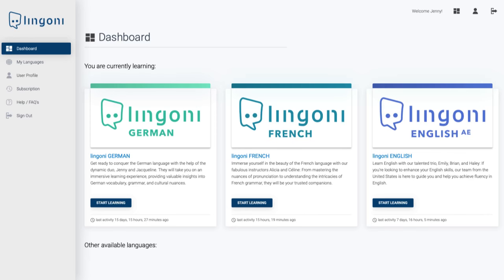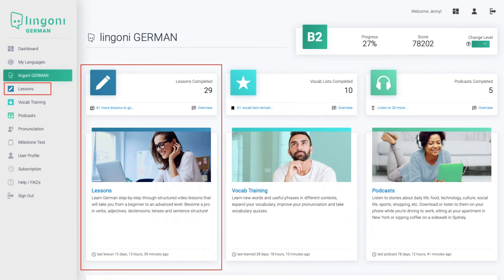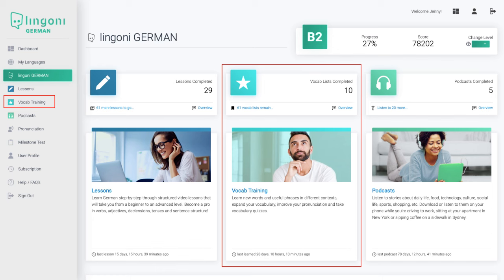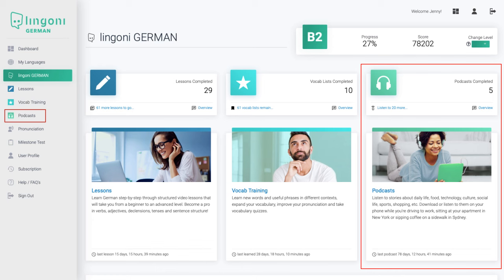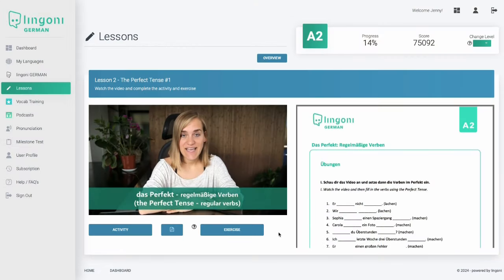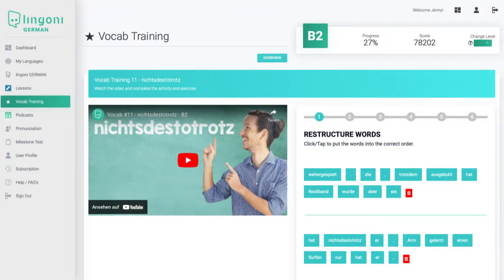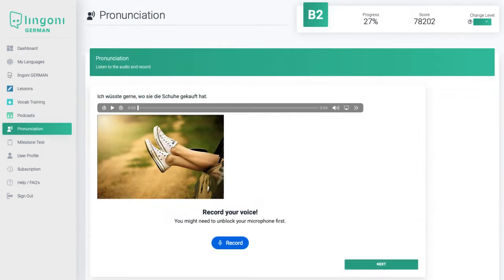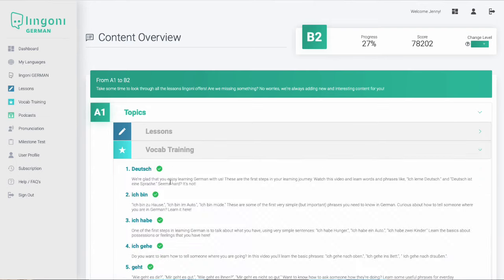Learn German – 12 Months for Only 99,75€! Limited Time Offer!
Need help learning German? Get started with lingoni this fall! Whether you're an absolute beginner or an intermediate/advanced learner, Lingoni covers everything from A1 to B2 levels. You'll get:

- Listening comprehension practice
- Grammar drills and quizzes
- Downloadable worksheets
- A pronunciation tool
- Exclusive videos

Don't miss this limited-time offer! Enjoy a flexible German course that fits your schedule and lets you learn at your own pace—anytime, anywhere.

Not sure if lingoni is the right fit for you? for our FREE Trial! Discover our PREMIUM content including video lessons, worksheets, interactive exercises, vocabulary training, podcasts, and our pronunciation tool.

Learn how to form sentences and ask questions in German, enhance your vocabulary to enrich your German conversations, and listen to our podcast to boost your listening comprehension skills. We have got it all. You'll start chatting with your German friends, family, and business partners in no time! We'll see you in the app!

Do you plan on studying in Germany? Find out everything you always wanted to know about German universities, life in Germany and student visas!

Improve your German reading comprehension
A1/A2 Books
B1/B2 Books